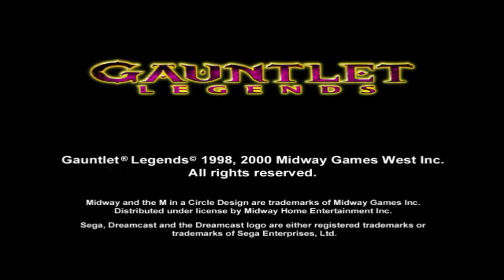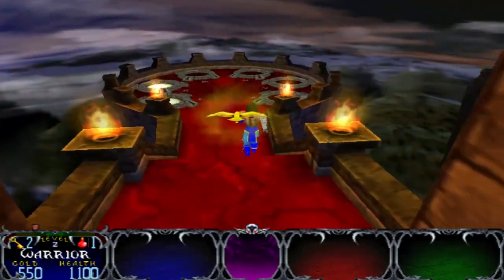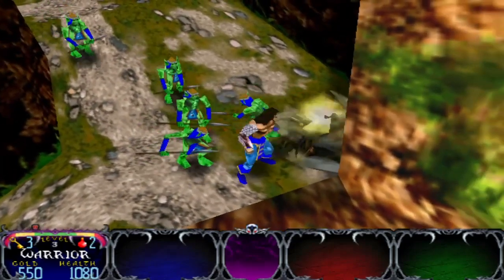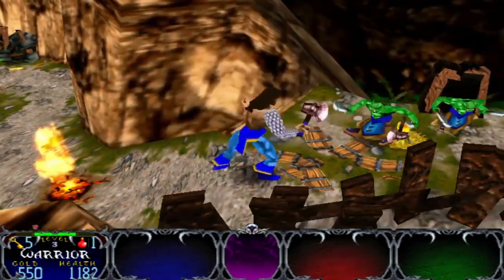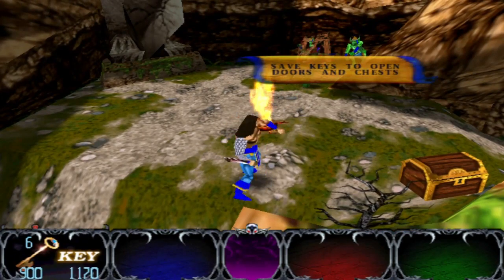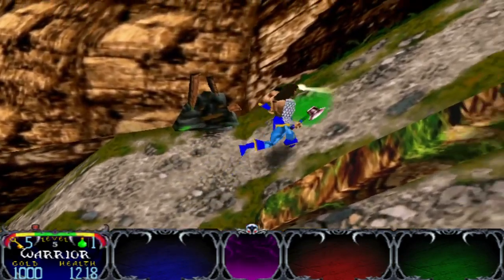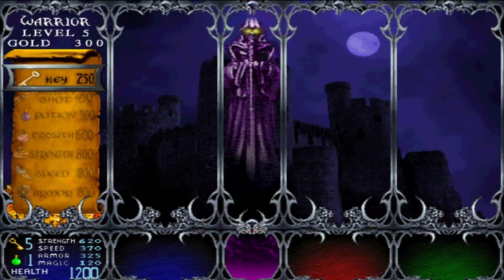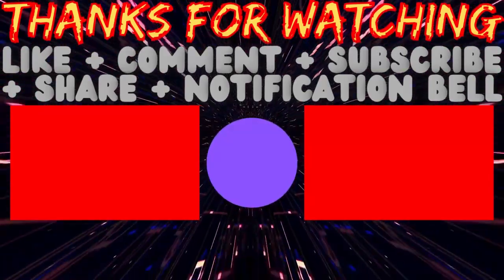You are now entering Dagger Peak - Gauntlet Legends Part 2 - Emulator Gameplay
This video is a Let's Play of Gauntlet Legends - Emulator Retro Gameplay - The Battle to defeat Skorne has begun!

The song that's playing at the end is called: Dualbeats

Check out my all of my gameplay videos, its full of retro gaming through emulation. I use standalone emulators. Here is the list of the emulators I use and what video game consoles they correspond to:

FCEUX - Nintendo Entertainment System, NES, Family Computer, FC, Famicom

SNEX9X - Super Nintendo Entertainment System, SNES, Super NES, Super Nintendo, Super Famicom, Super Comboy

Project64 - Nintendo 64, N64

Dolphin - GameCube, GameCube Nintendo, Dolphin

DuckStation - PlayStation, PS, PSone, PS1, PSX

PPSSPP - PlayStation Portable, PSP

Redream - Sega Dreamcast

Kega Fusion - Master System, SG-1000, Sega Mark II, Sega Mark III, Sega CD, Mega-CD, Sega Genesis, Mega Drive, Super Gam*Boy, Super Aladdin Boy, 32X, Project Mars, Super 32X, Genesis 32X, Mega Drive 32X, Mega 32X, Game Gear.